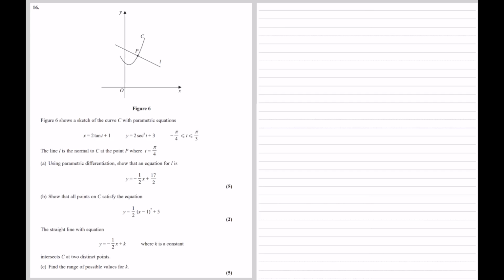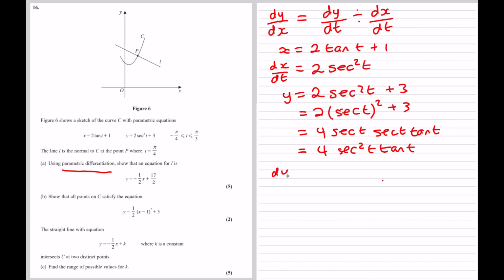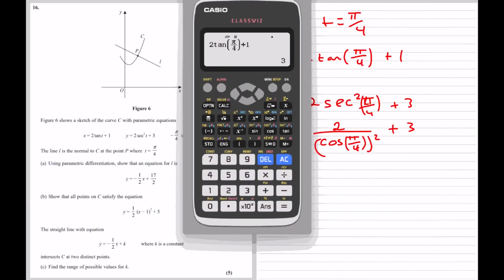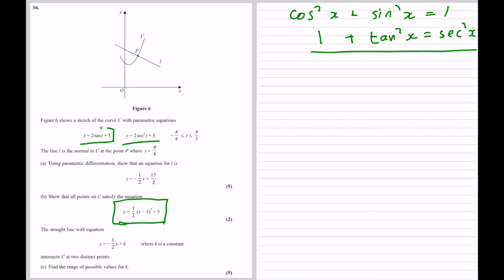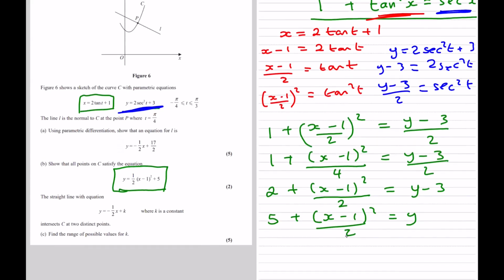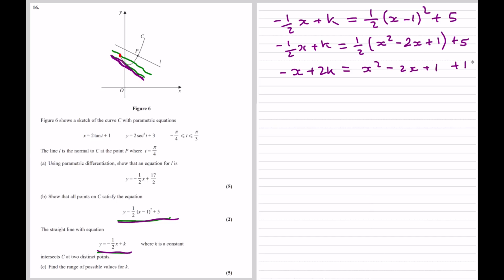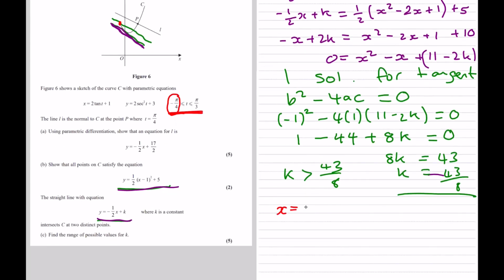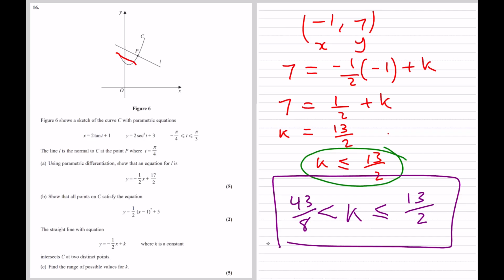A Level 2022 Paper 2 Question 16